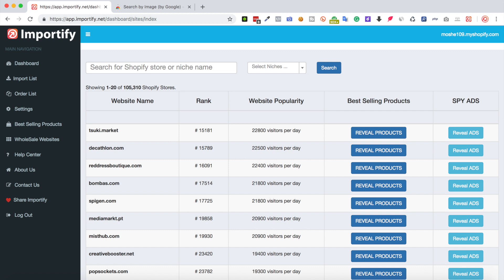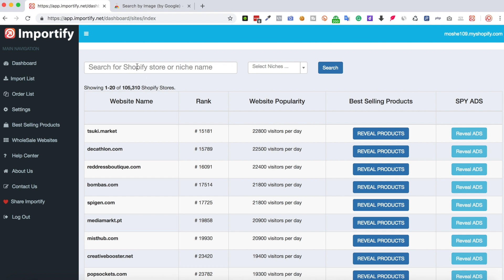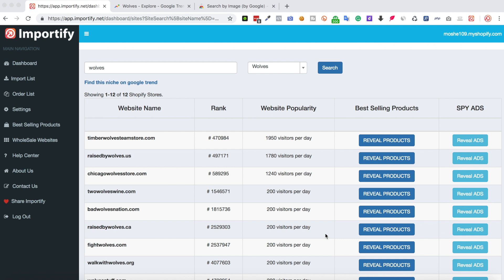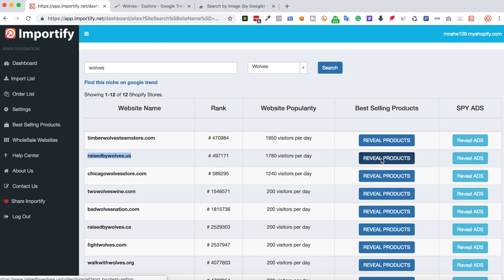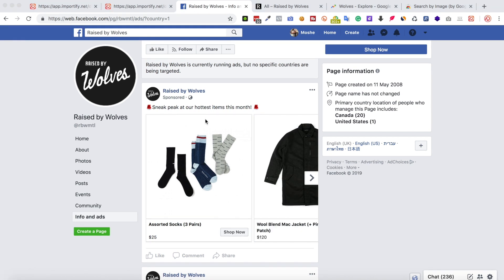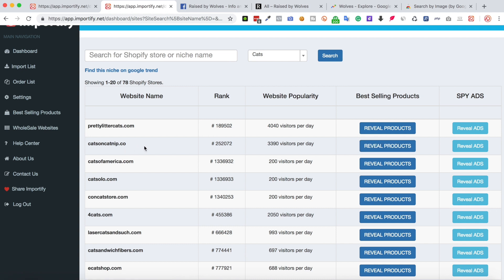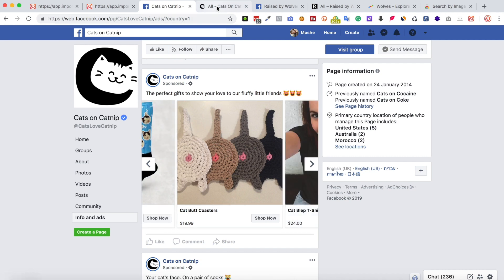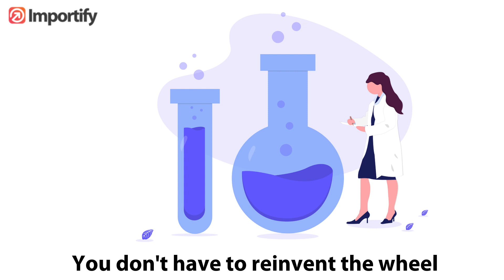Research winning products on 105,310 Shopify stores.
How to find the best selling products / profitable niches with the importify services.